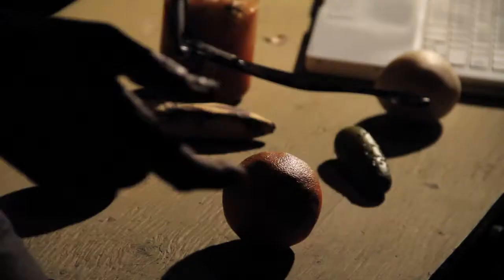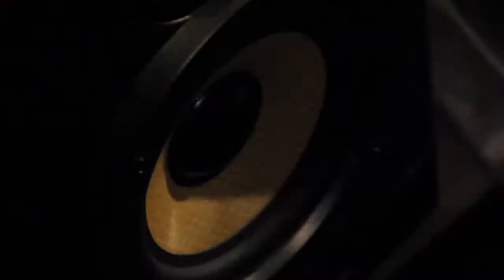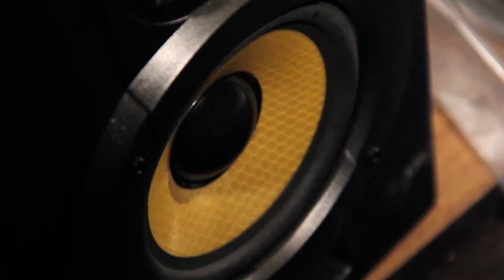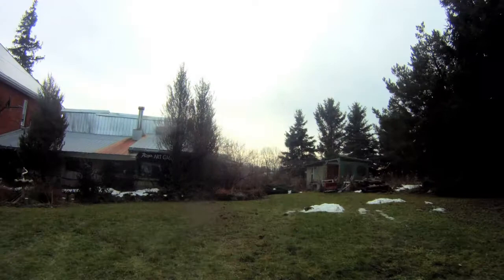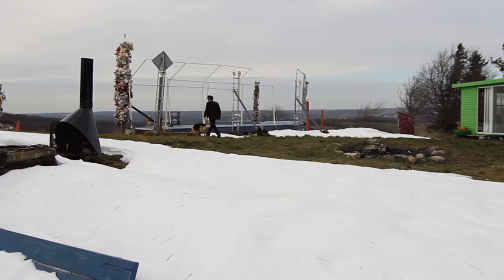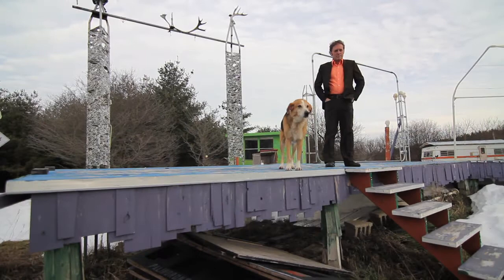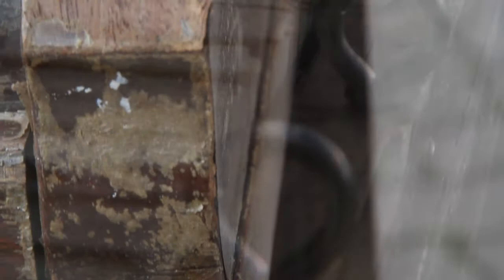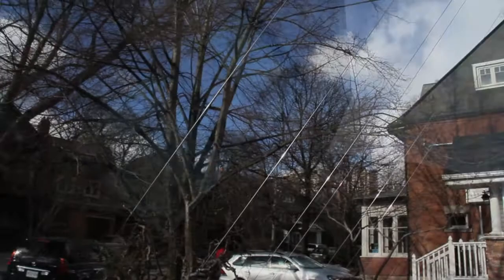Gordon Monahan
Lauréat, Prix du Gouverneur général en arts visuels et en arts médiatiques 2013
Réalisation de Jenn E Norton (Guelph)
Présentation du Conseil des arts du Canada, de l'Alliance des arts médiatiques indépendants
Coproduction du Conseil des arts du Canada et d'Ed Video Media Arts Centre
Gordon Monahan -- Transcription de la vidéo

Le son est la pierre d'assise de la musique.

L'une des façons de se concentrer exclusivement sur les aspects phénoménologiques du son est de réduire la quantité de musique et d'essayer d'accroître son attention au son.

Ayant suivi quelques cours de sciences à l'université, j'ai repris cette idée de travailler dans un laboratoire à examiner les gouttes d'eau ou le débit d'air, et j'ai examiné les matériaux de base utilisés pour produire des sons.

Transposer une analyse scientifique à une présentation esthétique du son dans le contexte d'une expérience scientifique précise s'est avéré très important dans la composition de la pièce Speaker Swinging, qui repose sur l'étude de l'effet Doppler... soit concevoir une situation qui crée une structure artistique et l'applique au phénomène.

J'ai réalisé que j'utilisais le haut-parleur comme instrument.

Après avoir vécu à Berlin de 1992 à 2006, Laura Kikauka et moi avons décidé de passer plus de temps sur notre ferme au Canada. On avait cette idée de mettre sur pied un festival de musique expérimentale et d'art sonore. Trois jours de camping, de concerts, de D.J., de musique instrumentale, d'installations sonores et de nouveaux médias.

Mon intérêt pour les sons vient de la musique, parce j'ai une formation artistique en musique traditionnelle, classique et populaire. Au cours des dernières années, je me suis penché sur un phénomène technique très intéressant qui consiste à faire vibrer des moteurs à l'aide de signaux audio. Le moteur remplace en fait le haut-parleur. J'envoie des signaux dans un amplificateur de 500 watts, je connecte un petit moteur électrique aux sorties du haut-parleur, je joins à l'amplificateur ces petits moteurs électriques au moyen de longues cordes de piano pour que le moteur fasse vibrer les signaux audio, et les signaux audio font vibrer les longues cordes, puis on entend les signaux audio qui proviennent du piano.